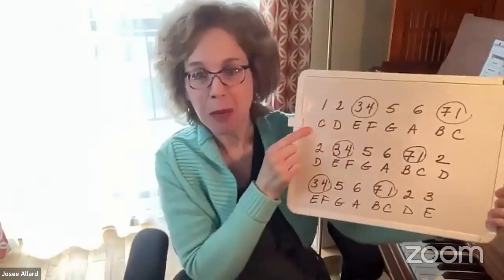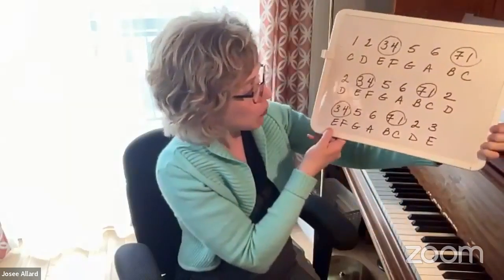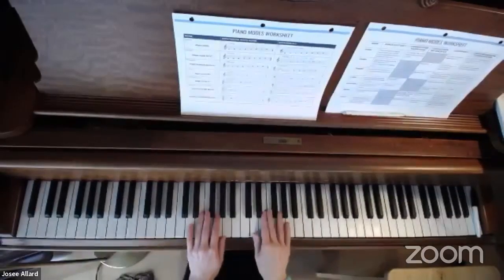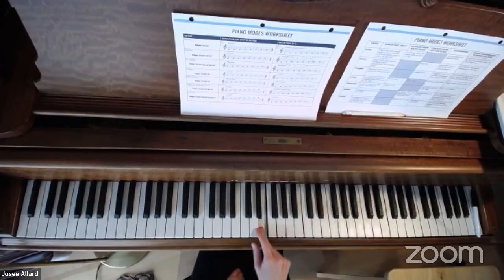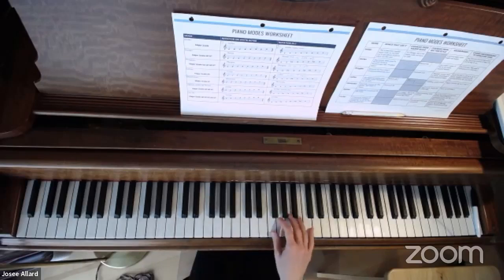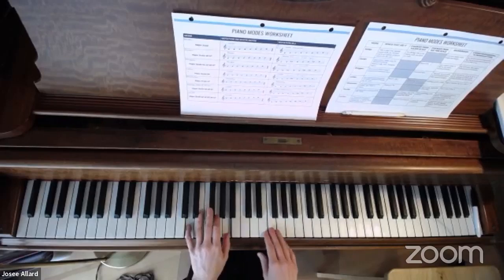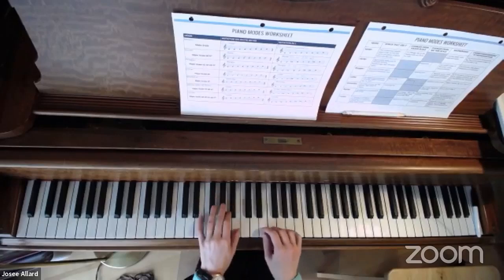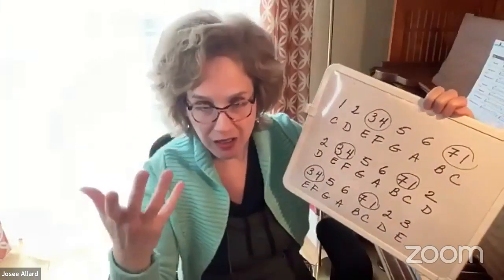Exploring Church Modes (Greek Modes) | How to Improvise with Dorian, Phrygian, and Lydian Modes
Welcome! In this video, we dive into the fascinating world of Church Modes, often referred to as the Greek Modes. We'll explore how changing the order of whole and half steps in a major scale creates new sounds and atmospheres, from Ionian to Dorian, Phrygian, and Lydian. Learn how to improvise with these modes and discover a new world of musical possibilities